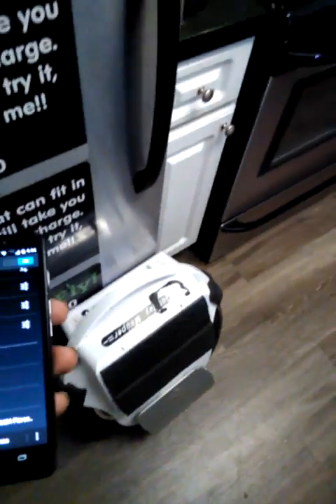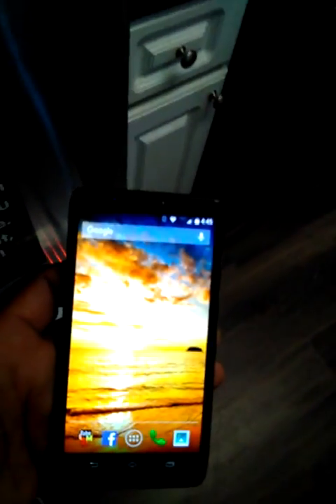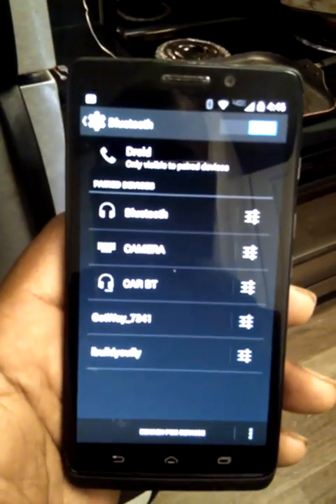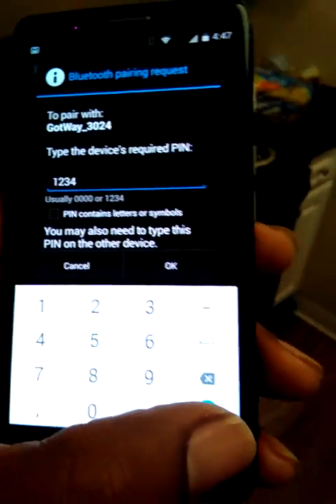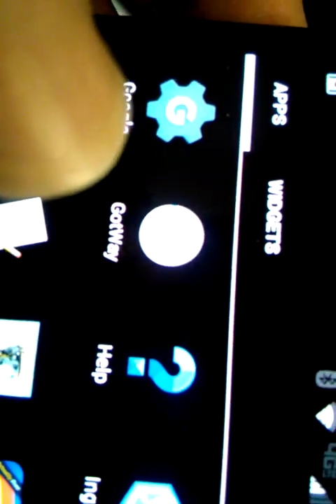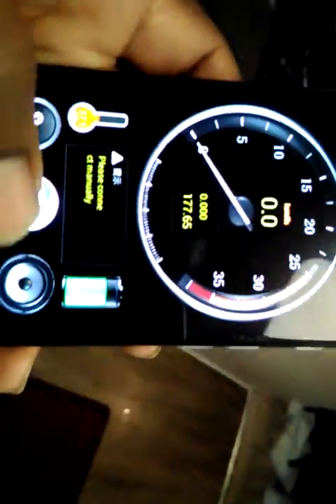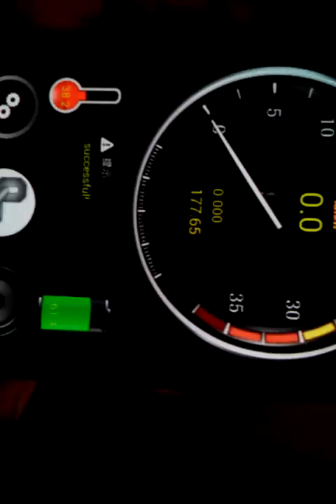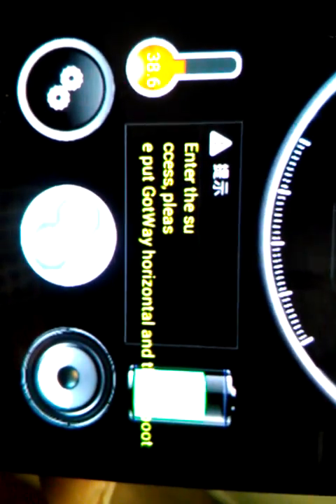Connecting your Gotway Msuper to the app for the first time.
Just a real quick tutorial for those of you who have never connected your gotway M super to your phone, or those of you who are having trouble connecting your M super to your phones(Android users only)